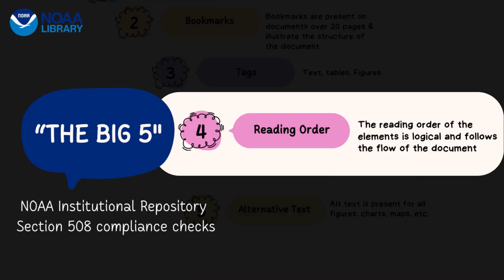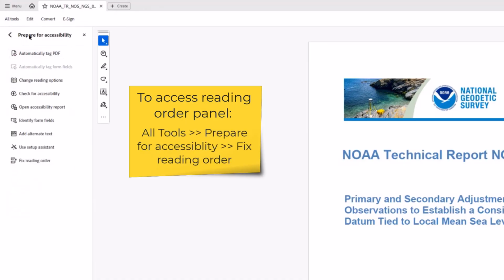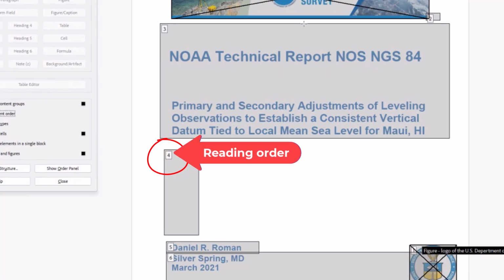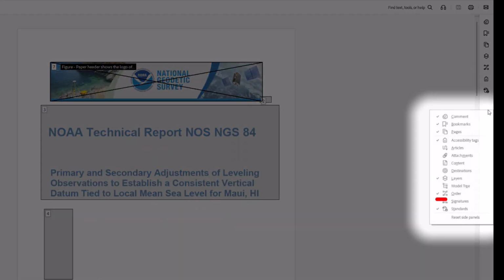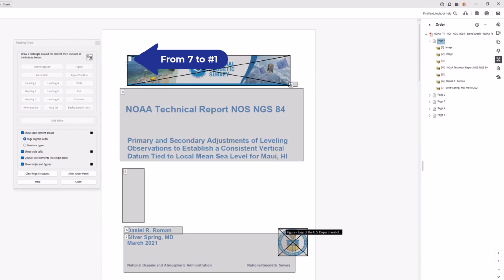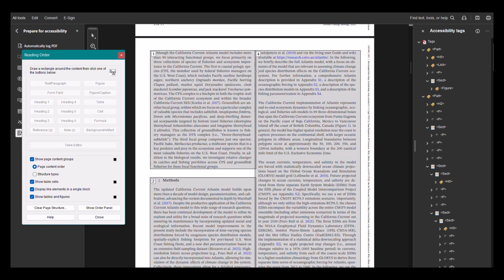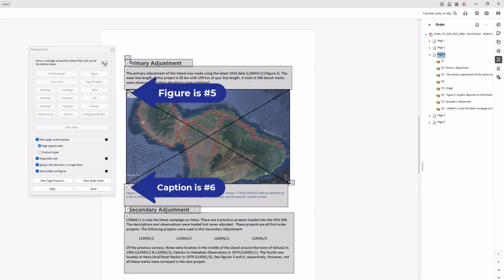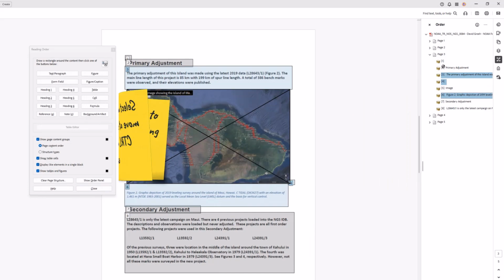Section 508 "The Big 5" - Reading Order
This tutorial series provides specific guidance on Section 508 compliance requirements for NOAA IR Submissions, with this video covering setting the reading order for tags in your document.